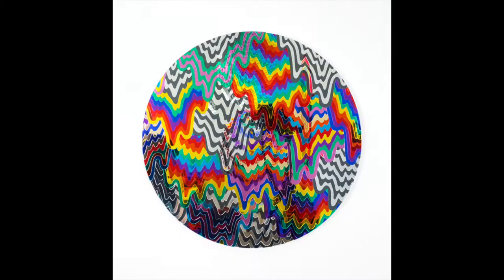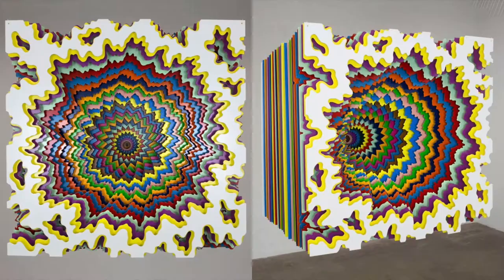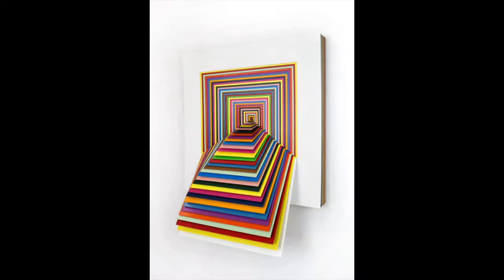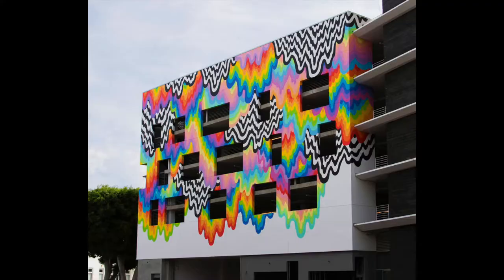Jen Stark in the Dark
Create a drip painting under blacklights inspired by artist Jen Stark-